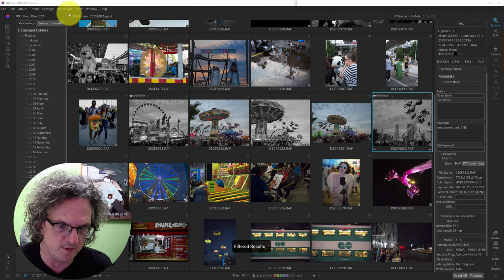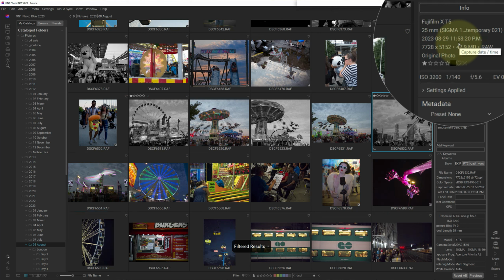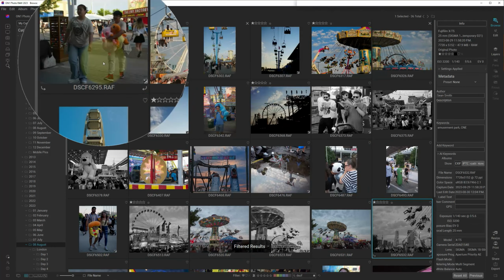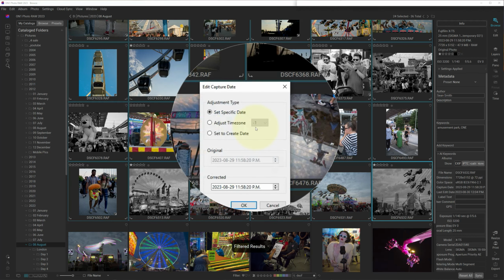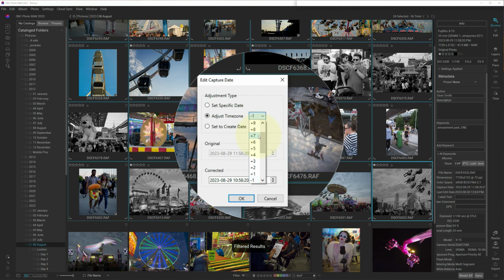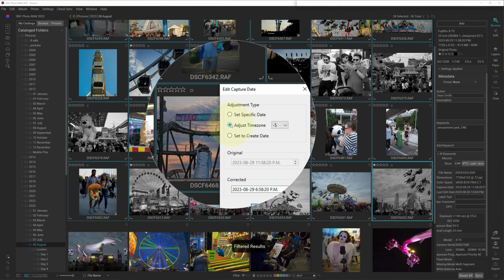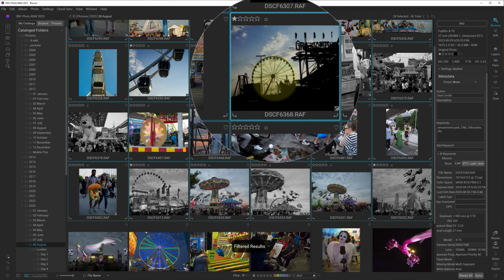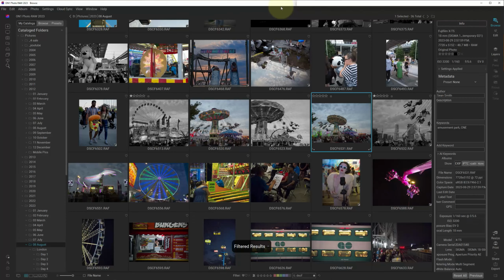Adjust Time Capture with On1 Photo Raw